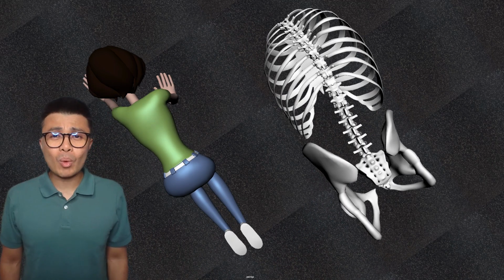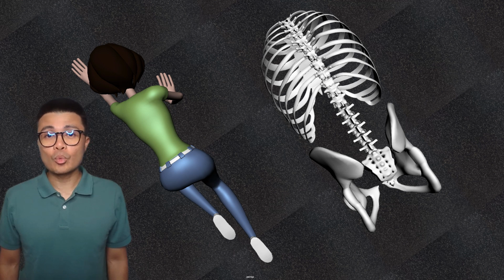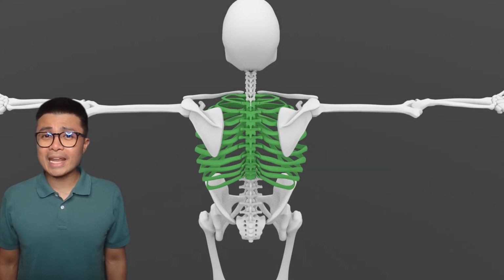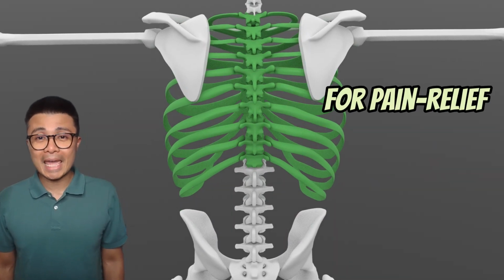Treating S-Curve Scoliosis: The Best Stretching Exercise in 2024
Learn the BEST Stretching Exercise for treating S-Curve Scoliosis in 2024. Watch this video for helpful tips on managing this condition.

Chapters:
0:00 Introduction
0:15 Intro music
0:19 What is a S-curve Scoliosis
2:18 Causes
2:26 Symptoms
2:54 Assessment
3:57 Treatment
4:28 Next video to watch